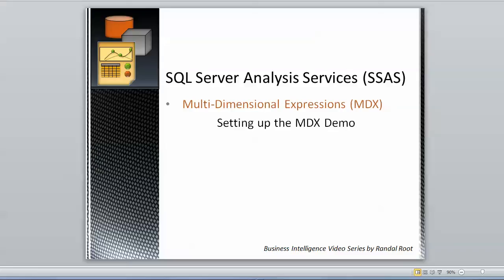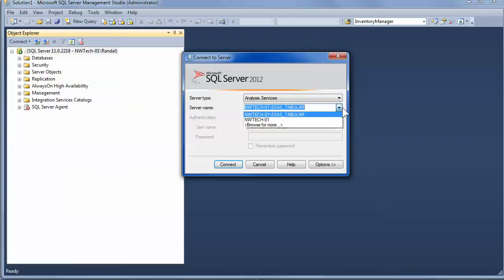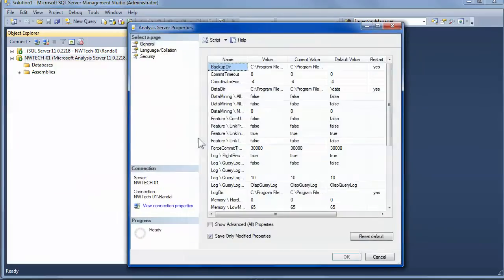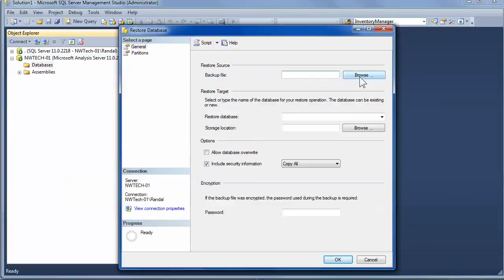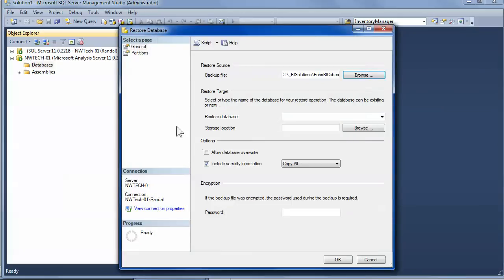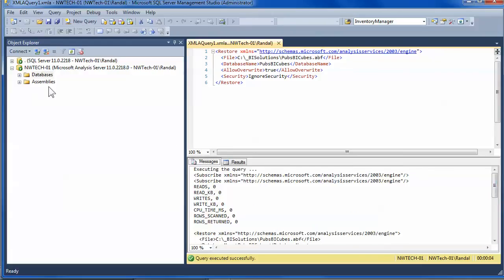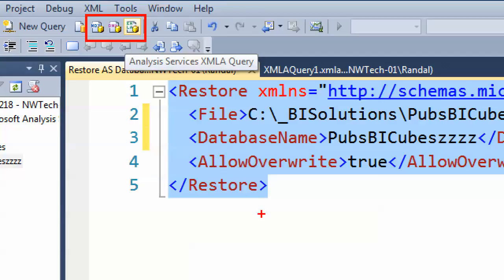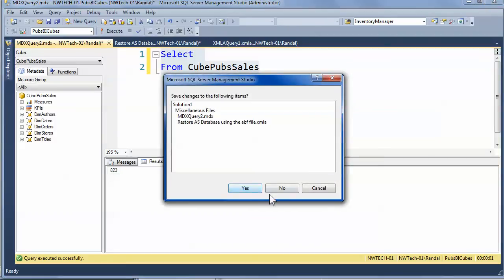MDX 01 Setting up the Demo